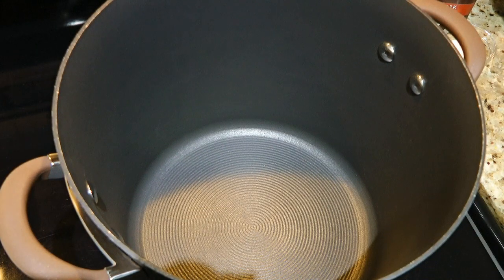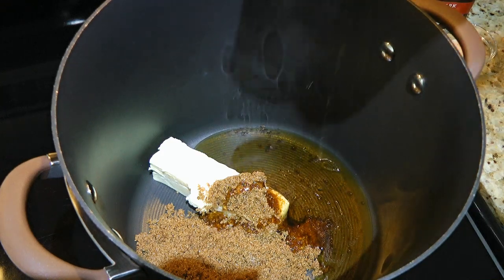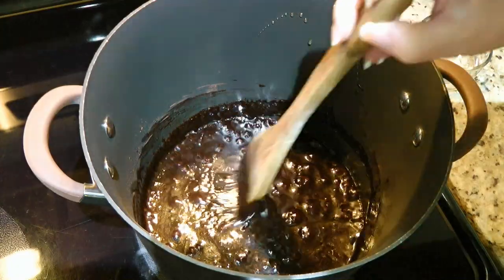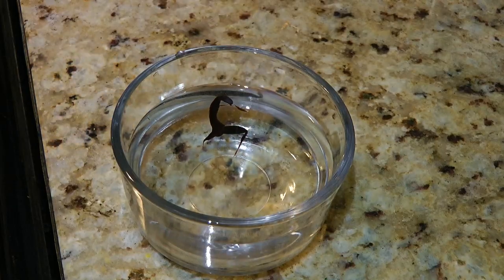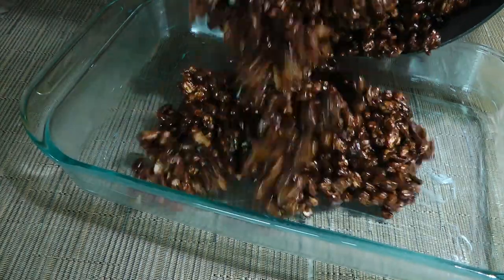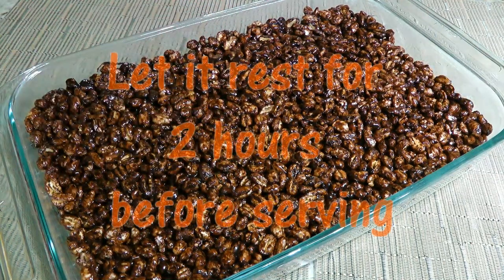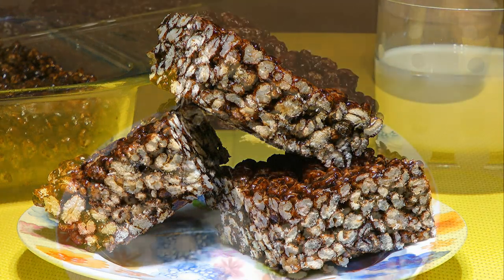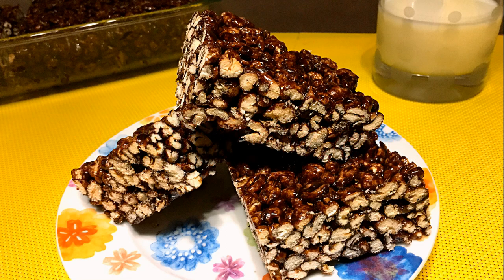Puffed Wheat Squares Recipe • Tasty Canadian Sweet Treat! 😋🍁 - Episode 570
Bonjour my friends! I’m Frankie and in this episode, I'll show you how to make my Puffed Wheat Squares recipe. 😋🍁

for ingredient amounts, directions, and much more!